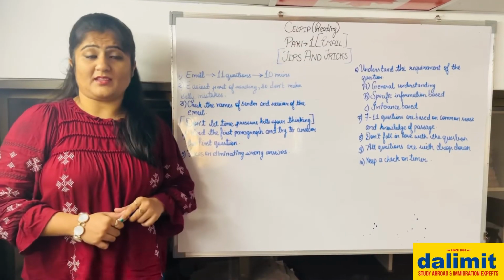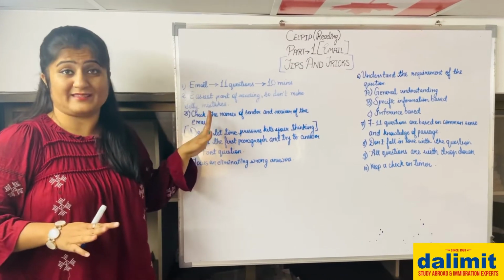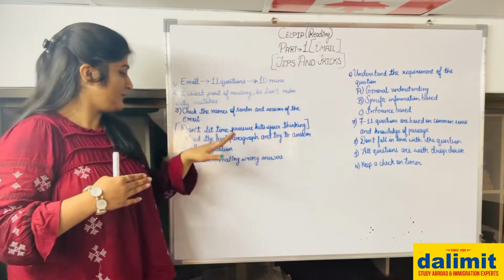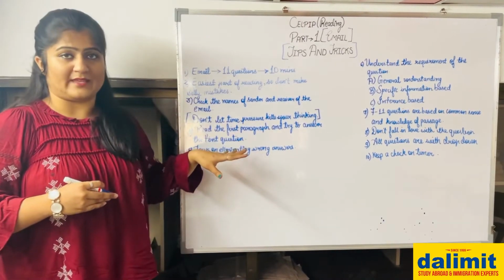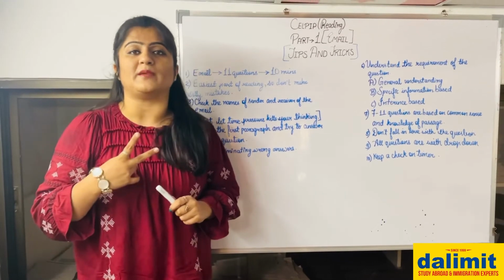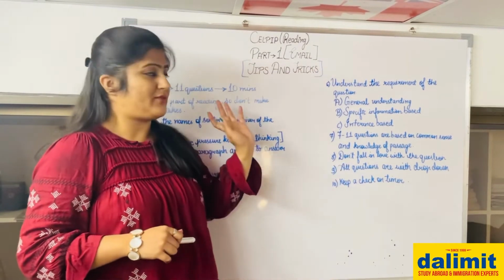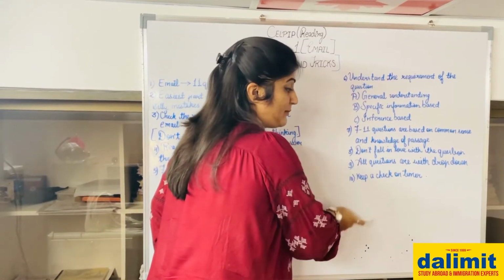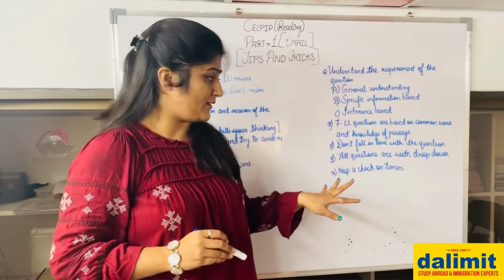CELPIP(Reading) Part-1(Email) Tips and Tricks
In today's video we are going to discuss about CELPIP- Reading Part-1(Email)[Tips and Tricks].

     We are the one-stop solution and platform for studying abroad and Immigration We help you: